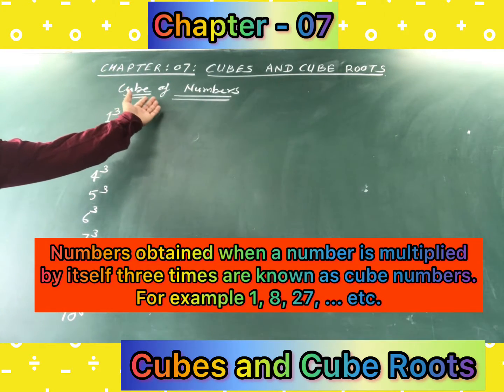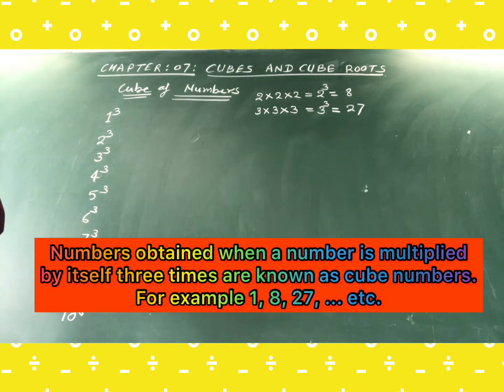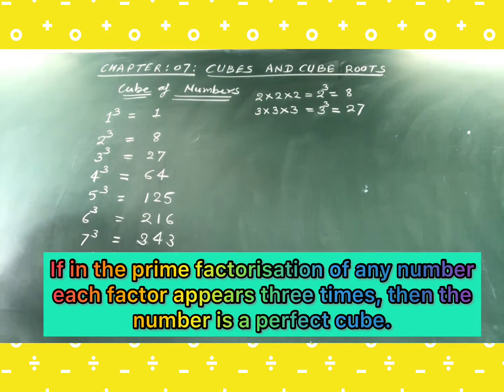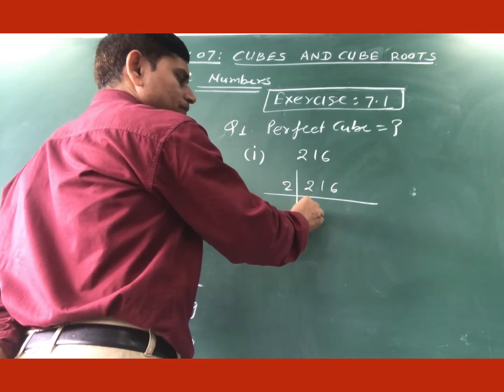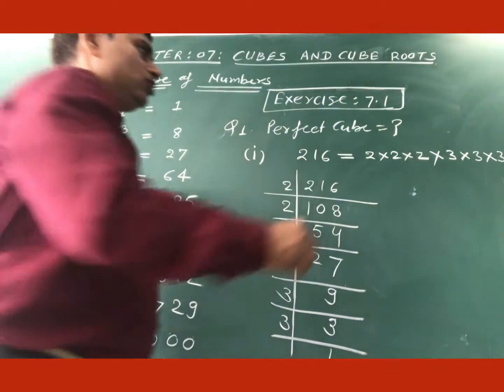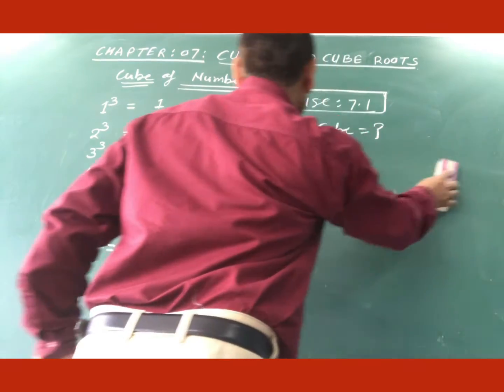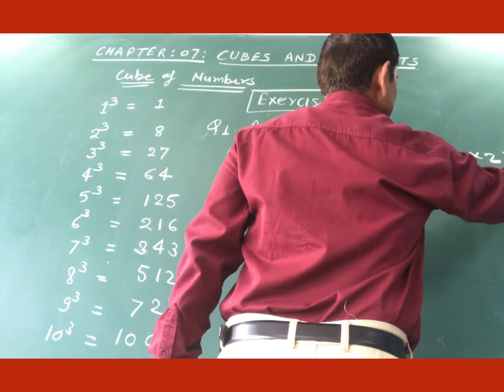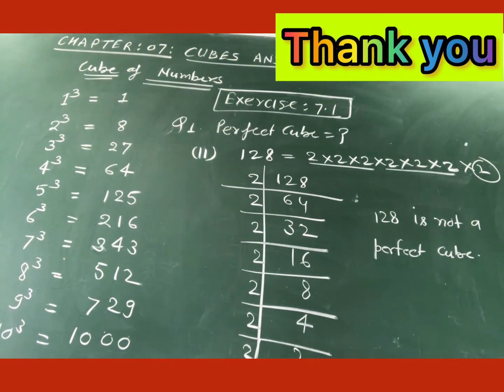MATHEMATICS I CBSE I NCERT I KVS I CHAPTER -7 I CUBES AND CUBE ROOTS I PERFECT CUBE I CLASS : VIII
THIS INTERESTING AND NICE VIDEO IS MADE ON THE TOPIC OF CUBES AND CUBE ROOTS I PERFECT CUBE OF CLASS VIII  FOR CREATING THE INTEREST IN THE MATHEMATICS IN ALL STUDENTS. I WANT TO TELL YOU THAT MATHEMATICS IS VERY INTERESTING SUBJECT IF ANY BODY KEEN INTEREST IN IT AND TAKE IT SERIOUS ATTENTIVELY.IT IS SO NICE IF YOU GOT THE CONCEPT AND SOLUTION OF ANY TOPIC IN VIDEO FORM. I SHALL TRY TO MY LEVEL BEST TO MAKE THE MATHEMATICS VERY - VERY INTERESTING IN THE CONTEXT OF VIDEO. THIS VIDEO IS MADE FOR THE PURPOSE OF GROWING INTEREST IN THE MATHEMATICS FOR EVERYONE WHO WILL SEE THE VIDEO. I WANT TO MOTIVATE ALL OF THOSE CHILDREN AND STUDENTS WHO ARE AFRAID OR FEAR FOR THE MATHEMATICS AND UNDER STAND THAT MATHEMATICS IS A PHOBIA. I WANT TO TELL YOU THAT MATHEMATICS IS THE SUBJECT OF DAILY PRACTICE. I WANT TO MAKE THE MATHEMATICS AS AN INTERESTING AND EASY SUBJECT FOR EVERYONE. BUT I HAVE REQUESTED TO EVERYONE PLEASE SEE FULL VIDEO FOR GETTING MUCH BENEFIT OF THE KNOWLEDGE ON THE TOPIC REGARDING THE VIDEO IS POSTED. THANKING YOU AND OBLIGE, FOR GIVING ME THIS OPPORTUNITY AND READING THE FULL STATEMENT. Created by CPTiwari